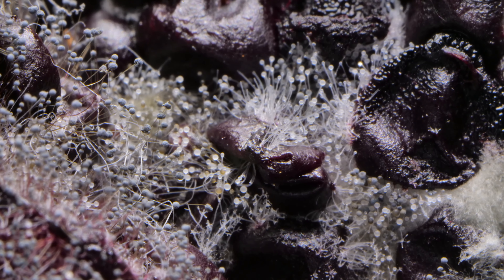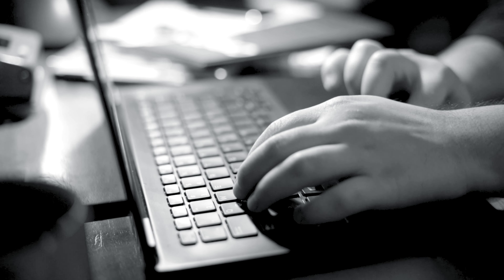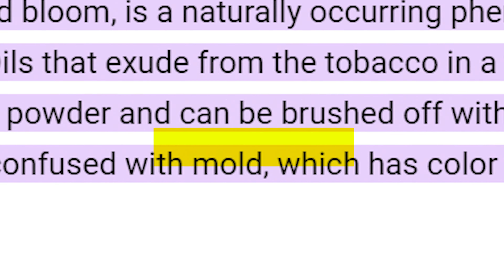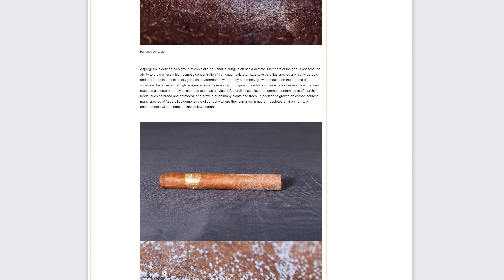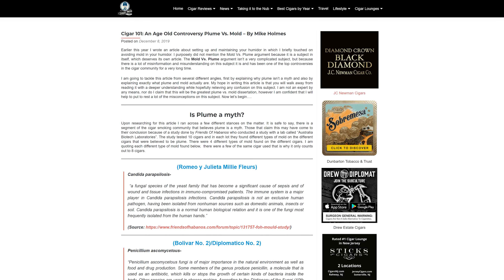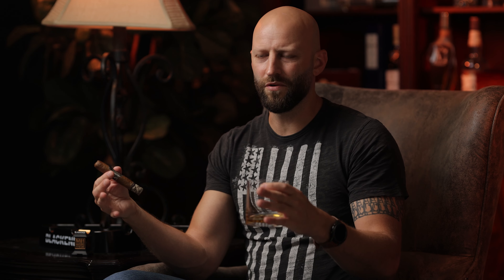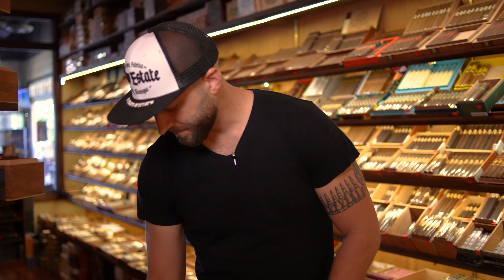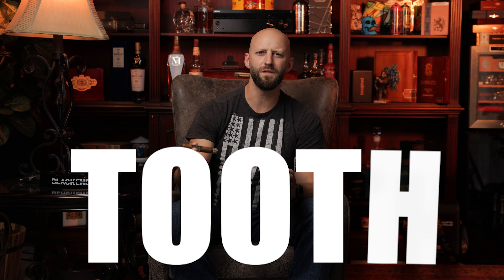Is Plume Real?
In this video, we'll answer the age old question: Is plume real? We'll compare and contrast mold and plume using data and lab studies.

Mold vs Plume: the heated cigar debate is still raging! In this video, we'll compare and contrast mold and plume to see which one wins this hot cigar debate. We'll discuss the pros and cons of each, and try to answer the age old question: is plume real?

Travel Case
Humidity Control
Whiskey Glass

(We may make a commission off of these links)

         PRODUCTION EQUIPMENT
Camera:
- Main Camera
- Main Lens
- Crazy Close Lens
- Secondary Camera
- Secondary Lens
- Motorized Slider

Sound:
- Mic Mount & Blimp
- Audio Capture
- Wireless XLR

Lighting:
Main Light
Background Lighting
Light Stands